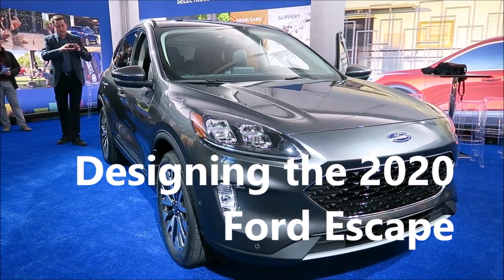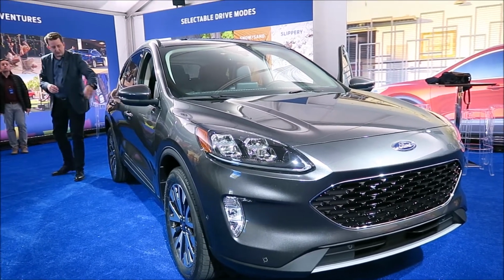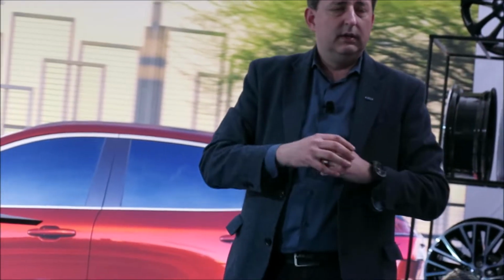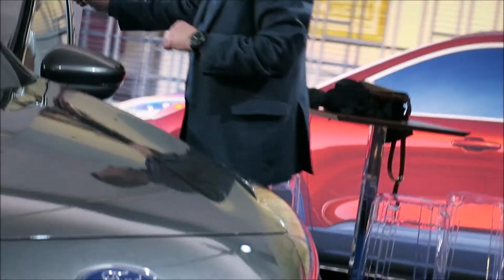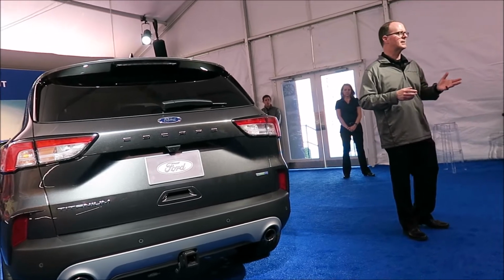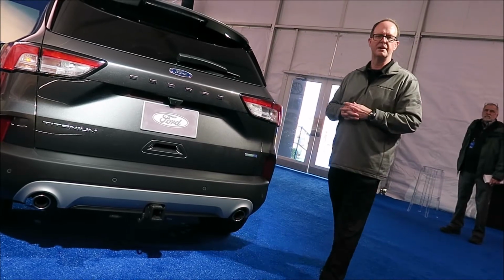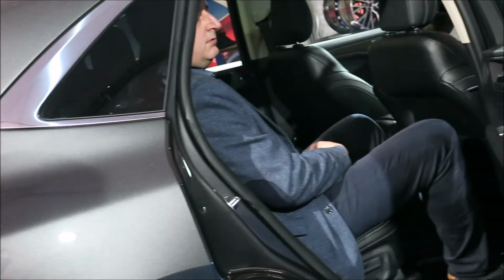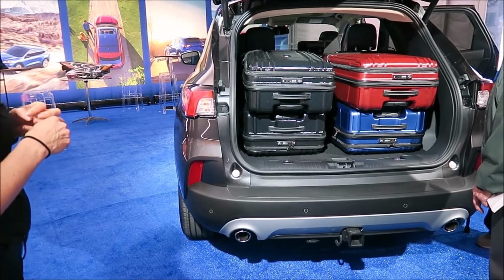2020 FORD ESCAPE --DESIGNERS TALK ABOUT NEW LOOK AND FEATURES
THREE FORD DESIGNERS TALK ABOUT THE 2020 FORD ESCAPE, A SMALL SUV AVAILABLE LATER IN 2019,